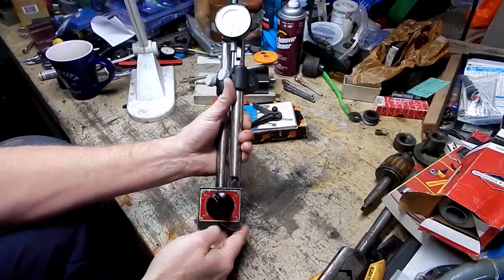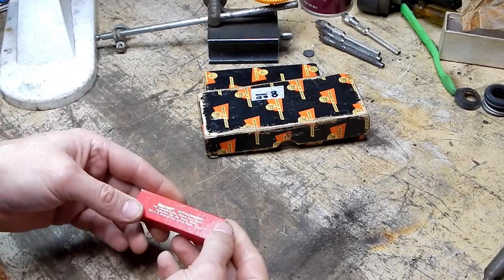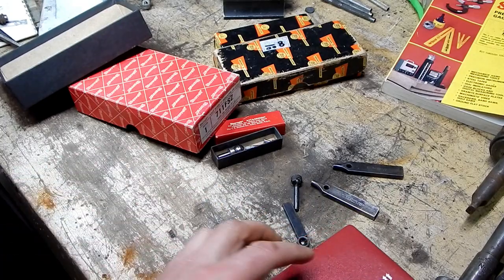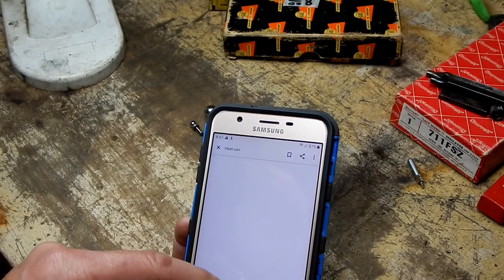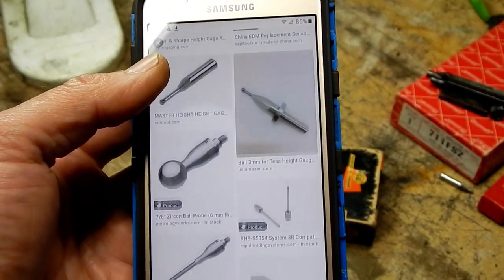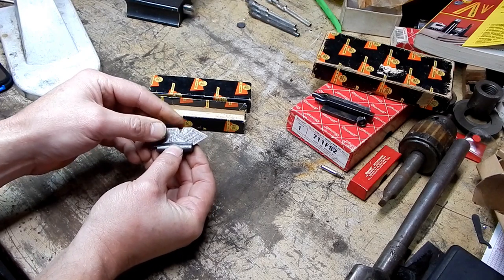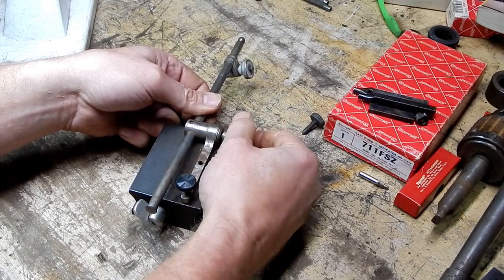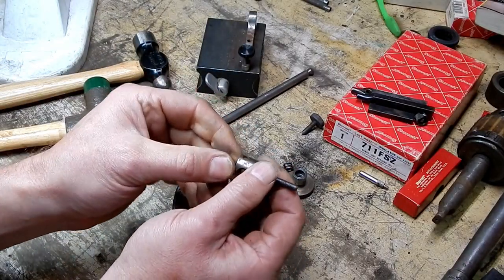Zagray Tractor Flea Market Fall 2019 Tool Finds Part 2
More items I picked from the Zagray tractor show and flea market.